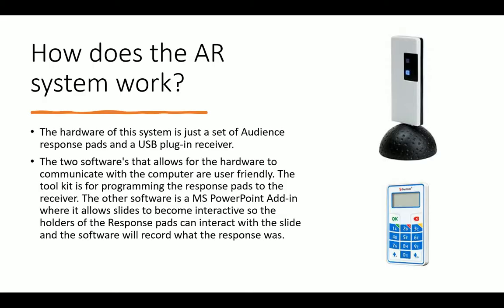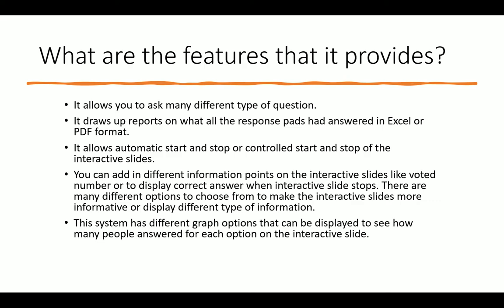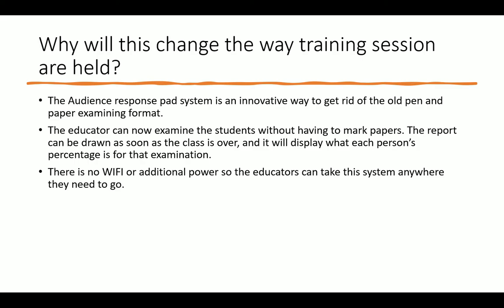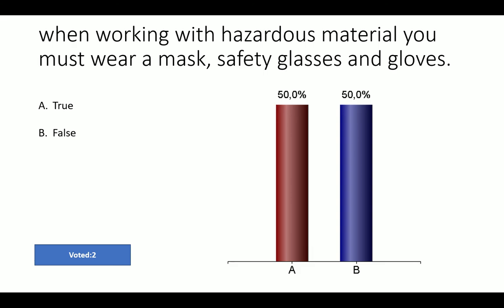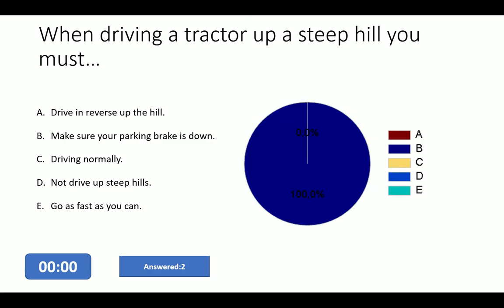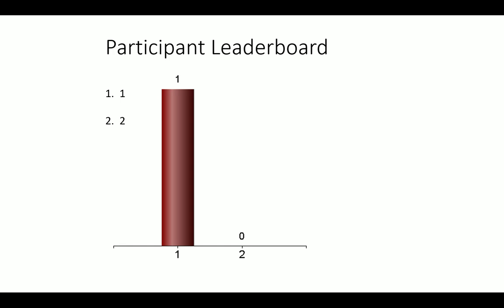training through innovation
Why hand out papers after your class to test your students?
With an Audience response system, you can examine your students in the same format you teach...